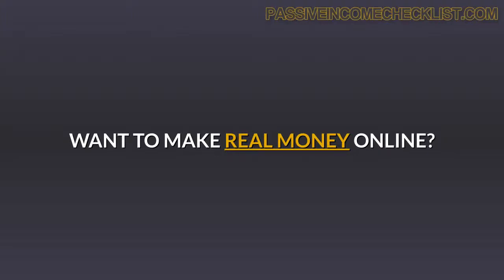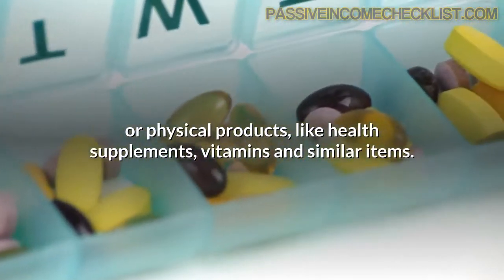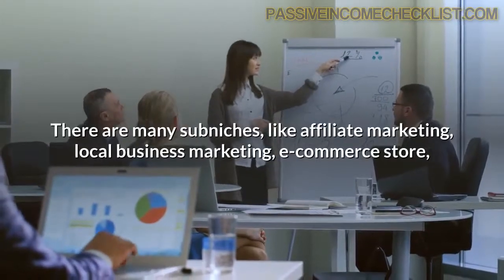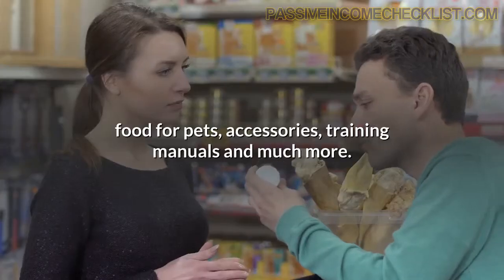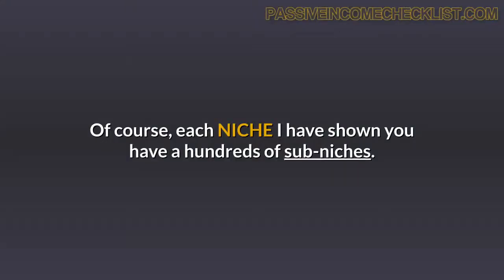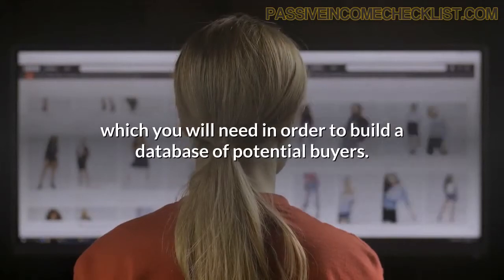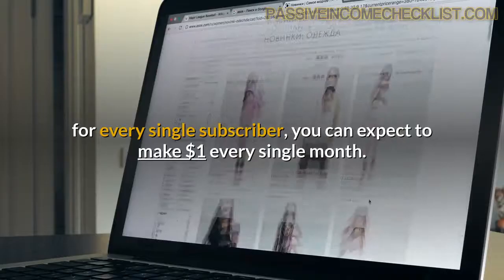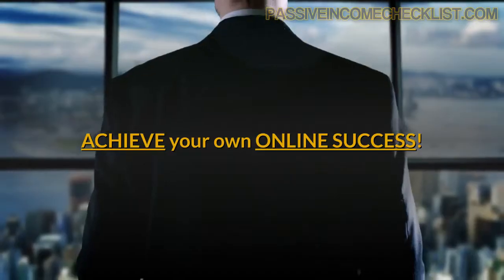3 Easy Steps to Make REAL MONEY Online - The TOP 5 Niches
If you are wondering how to make money online and which niches to target for fast profits, this video is for you.

On this video you will learn the 3 steps you need to take with any offer you want to promote online.

And to make it even better, you will see which 5 niches you should target to make real money online fast.

If you are wondering what I use to make my videos here are my tools:

🎙️ HYPER X COMPUTER QUADCAST MIC:

🎧 HYPER X CLOUD II HEADSEAT:

🎤 RODE SMARTLAV+ LAVALIER LAPEL MIC:

That does not affect the price of the product and as a matter of a fact, sometimes I will even get a discounts from the vendors, so you can actually save some money. It is important to tell you that  I always give you an honest opinions about the products I do reviews on. Also I do not promote anything I do not own, I think that is not the right way of doing business and I will never try to sell you on anything I did not try. My goal is to help you to make the best purchasing decisions, but please understand that these views are solely mine and you do not need to agree with me. As always you should do your own due diligence to verify any claims, results, and statistics before making any kind of purchase on the internet. You should never buy a product just because an YouTube influencer tell you so or just because you have read product reviews on websites.

There are many courses about creating passive income on the internet, some of them costs lots of money, but in this short video, you will know exactly what it takes to earn money online.

If you are wondering about how to make money as a beginner, you need to start learning about the best performing affiliate offer, so you can make some fast cash, which  in turn you need to invest back in your business.